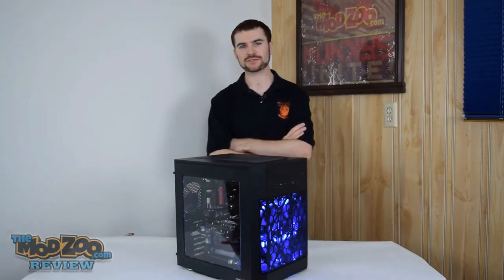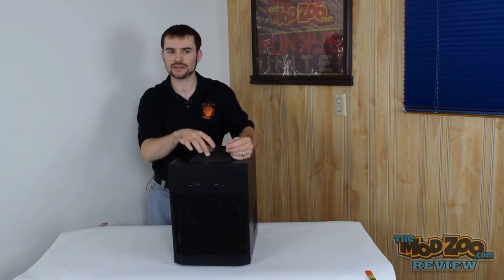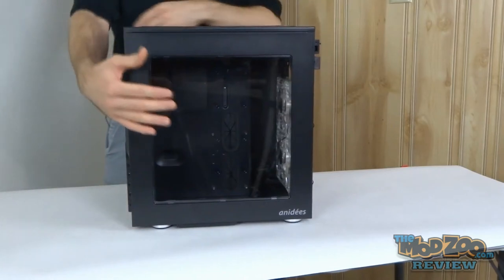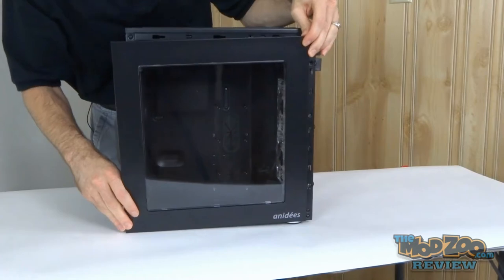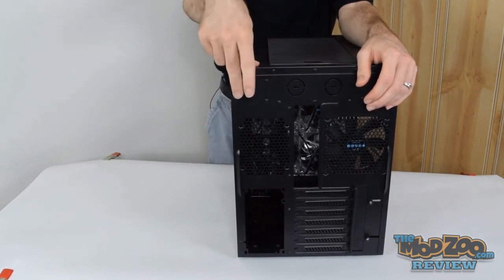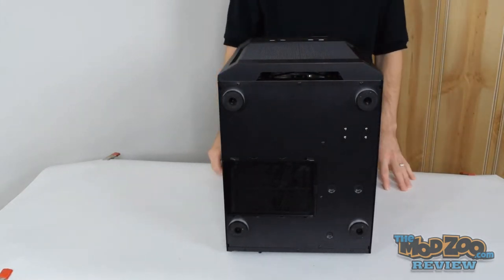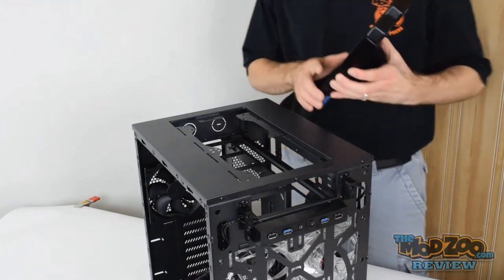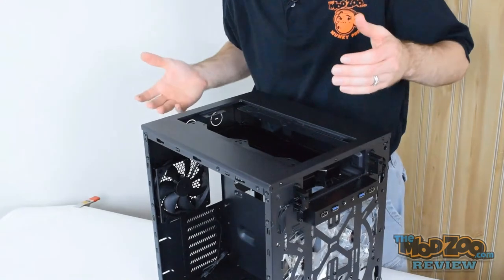Mod Zoo Review: Anidees AI7 ATX Case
Mosquito takes a look at the Anidees AI7 ATX case, in this official Mod Zoo Review.